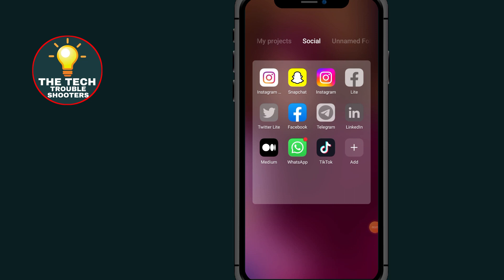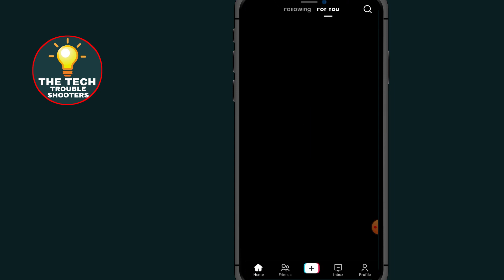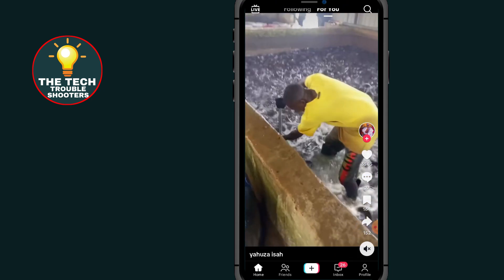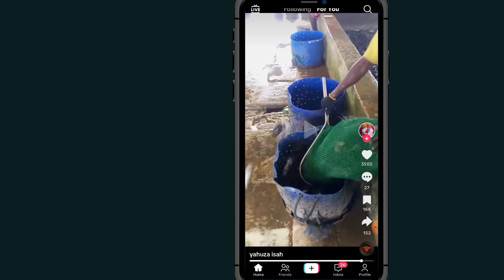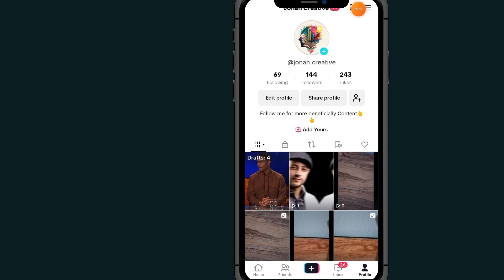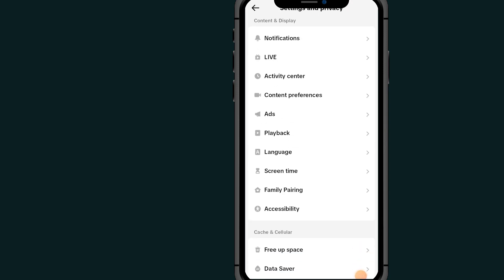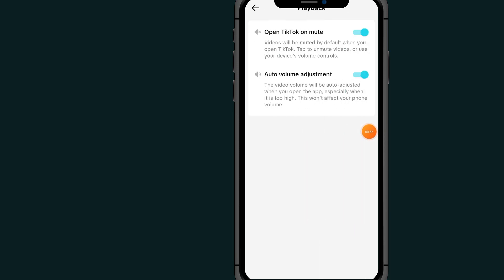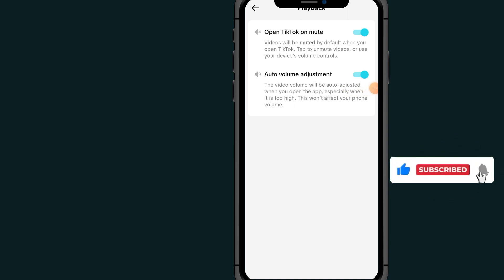How To Mute Tiktok when Opening the App || Open Tiktok On Mute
Learn how to mute Tiktok App When Opening in a few simple steps. If you're wondering about “How To Mute Tiktok when Opening the App” or “how to pen Tiktok On Mute” this video is your go-to guide. We'll show you the process on how to mute Tiktok when opening app 2024 to maintain your online Activity.